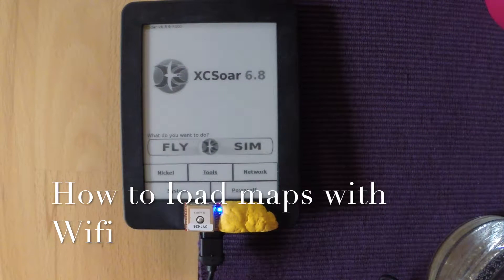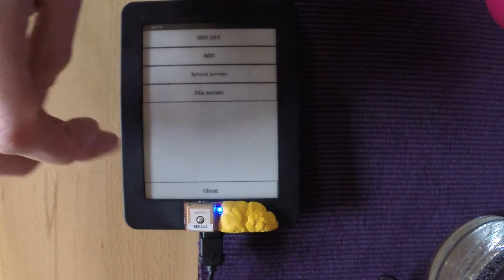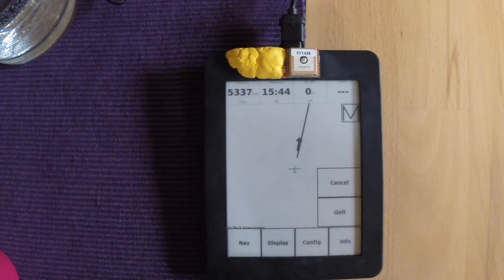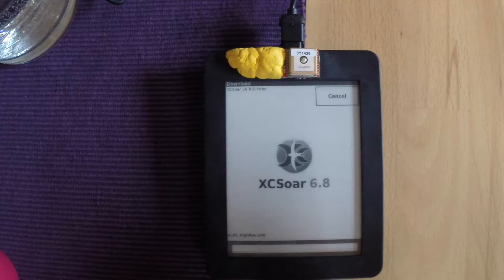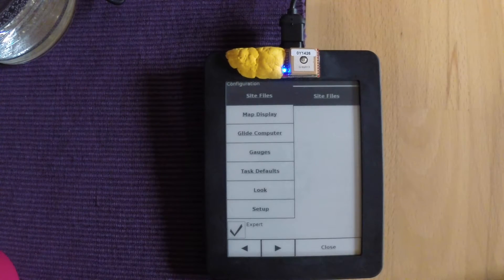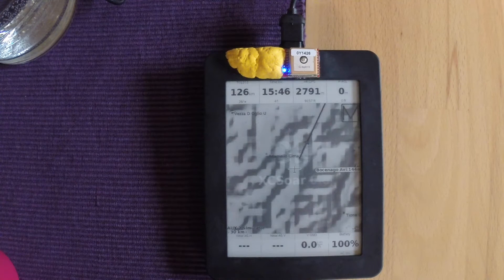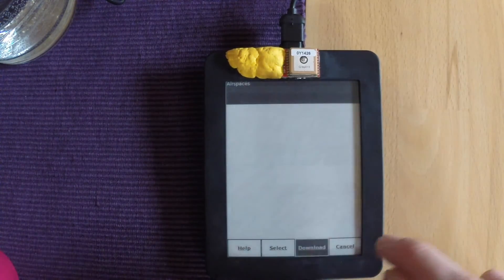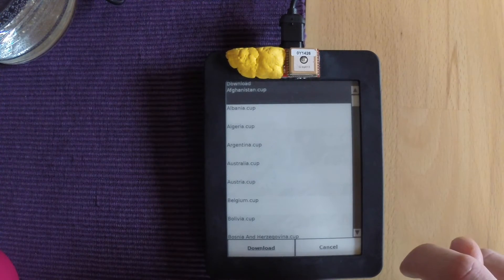How to update Kobo XCSoar maps with Wifi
A short video on how to update maps using wifi on a Kobo running XCSoar